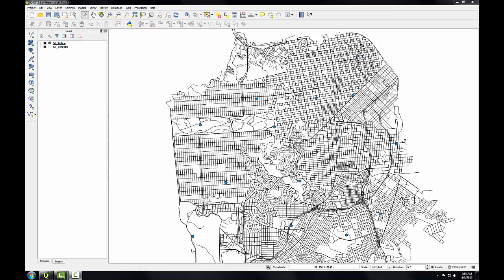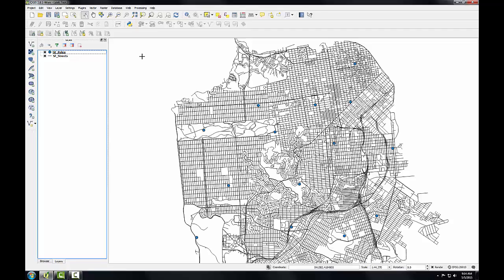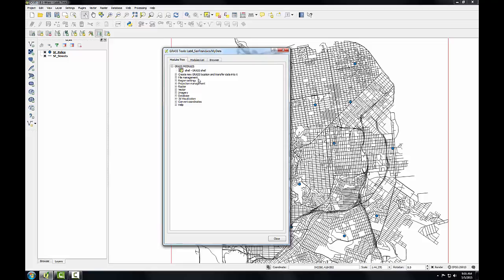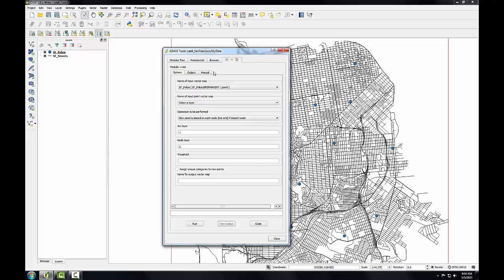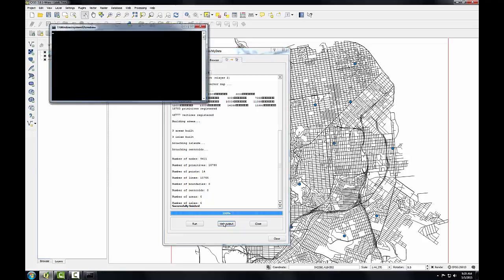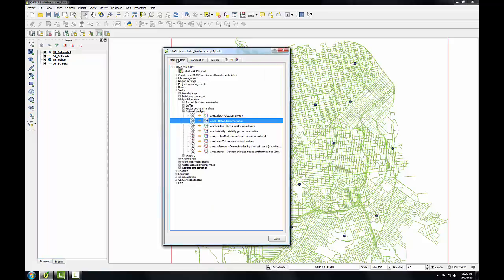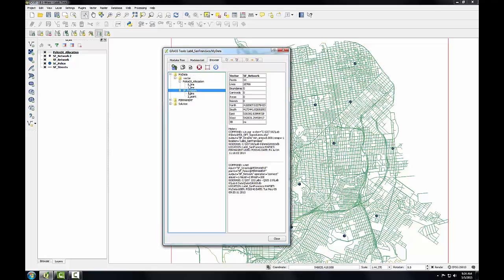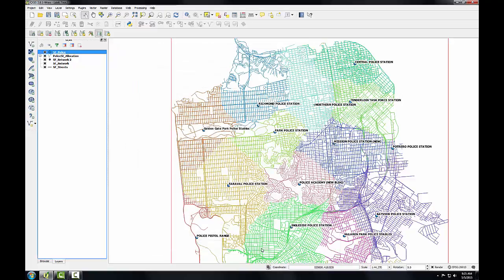GST102 Lab6 Task2